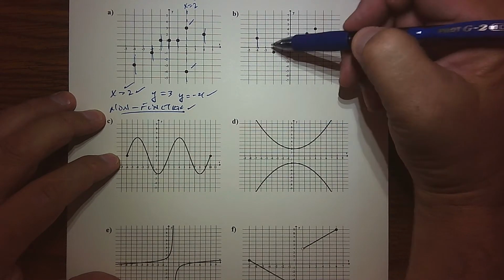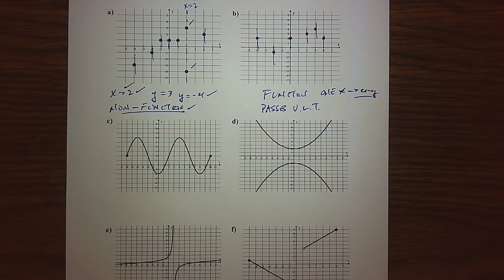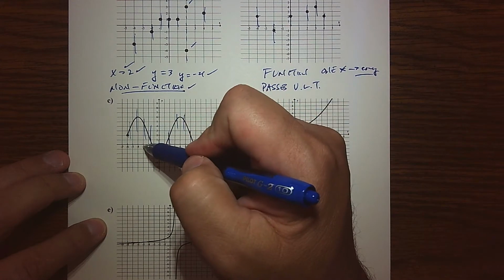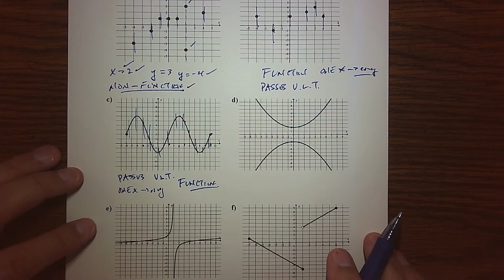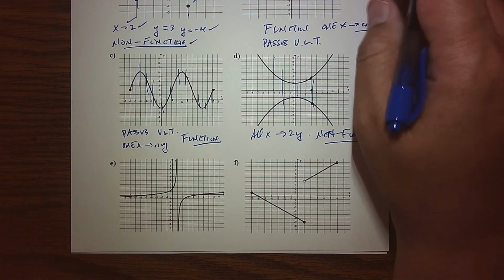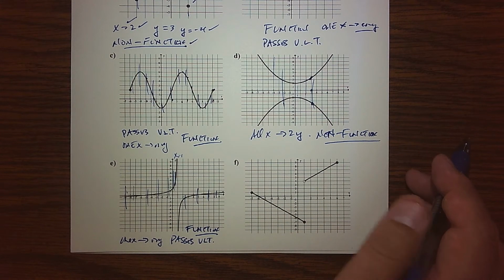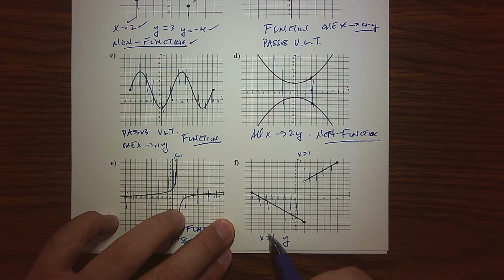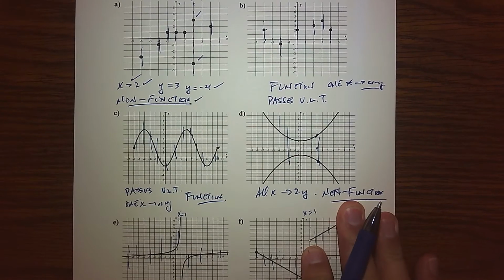MAT 150 Section32 Function or Relation